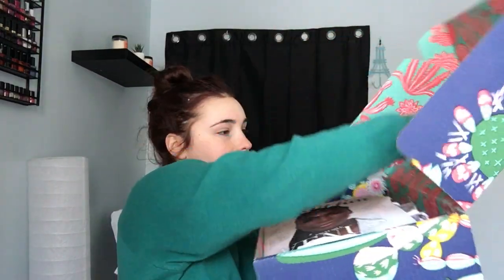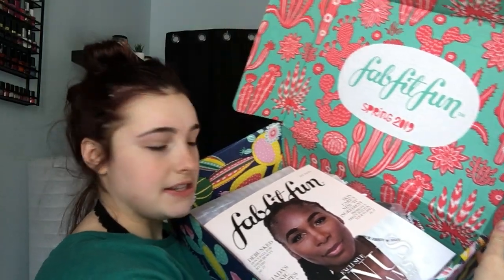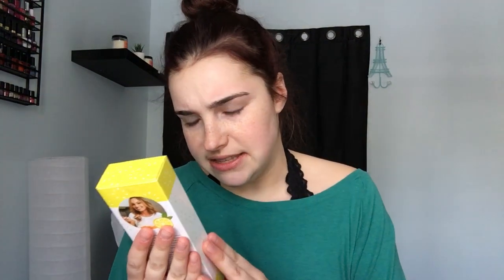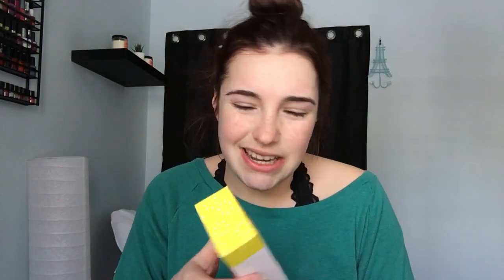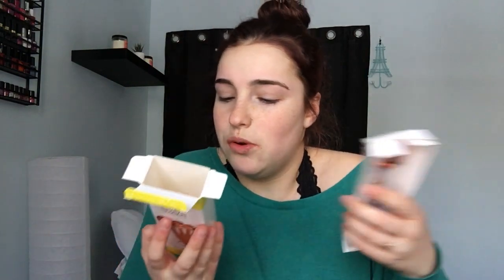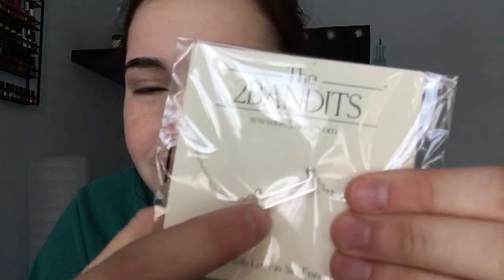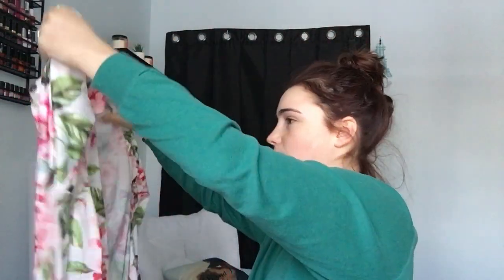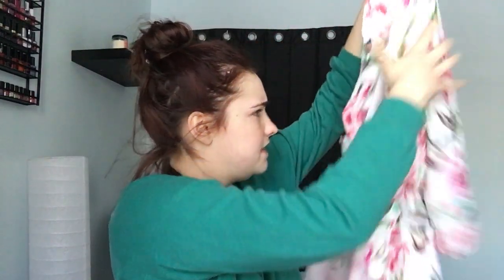My Spring FabFitFun Box Unboxing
Hello There… It’s little old me Dreamy Whispers ASMR back again with another video!
Love Dreamy Whispers ASMR 💋
What is ASMR? —— Autonomous sensory meridian response (ASMR) is a term used for an experience characterized by a static-like or tingling sensation on the skin that typically begins on the scalp and moves down the back of the neck and upper spine. (Wikipedia)
 Who Am I? —— Just a Canadian Gal who’s goofy 😜
 Why am I here? —— To give you tinglezzz 💤

MY YOUTUBE WISH LIST